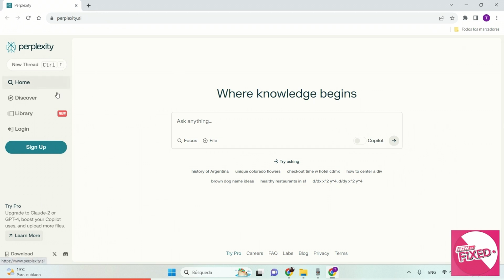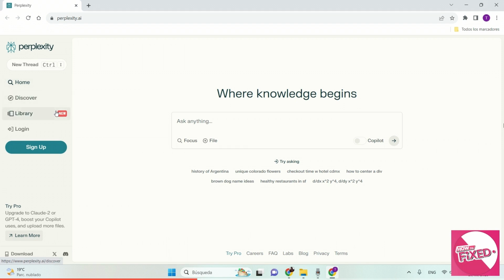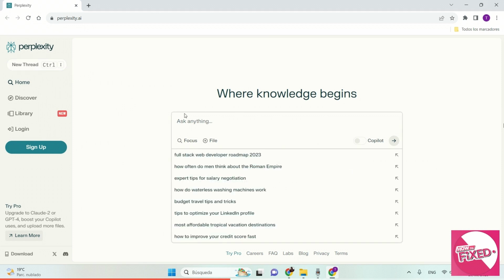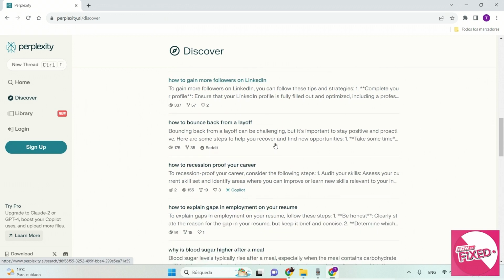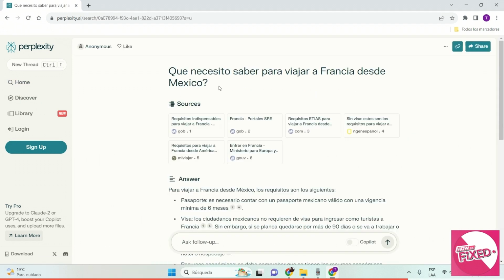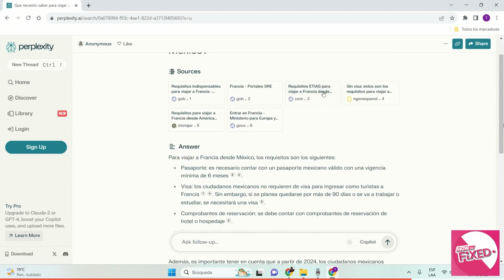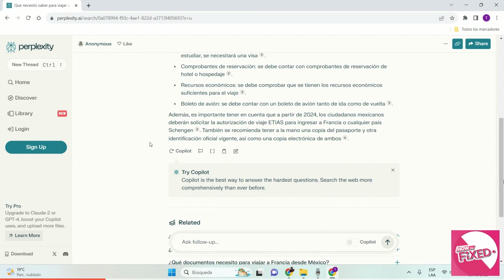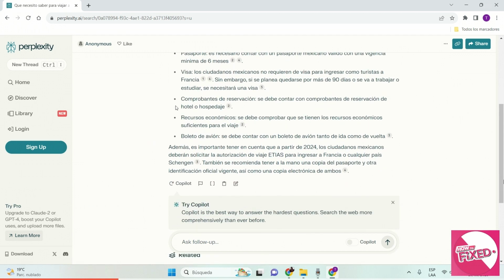How to Use Perplexity Ai | Perplexity Ai Tutorial & Review (2023)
como arreglar